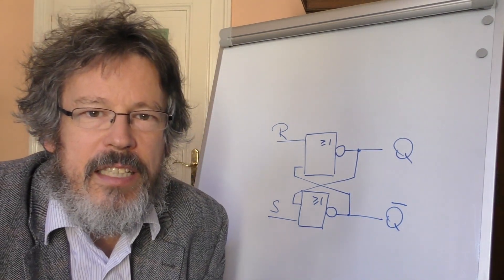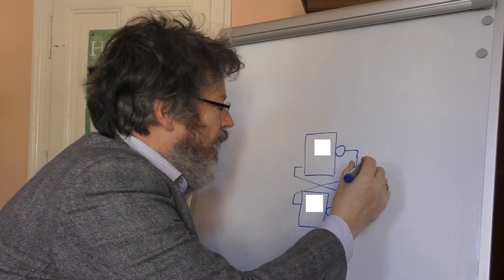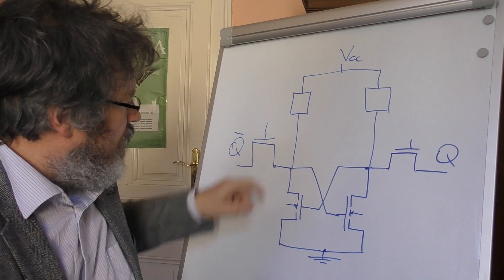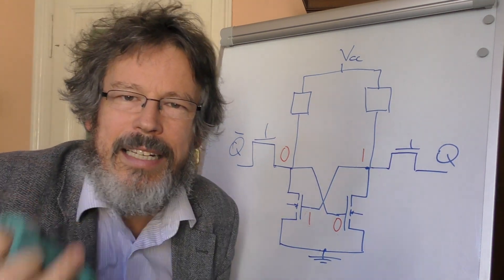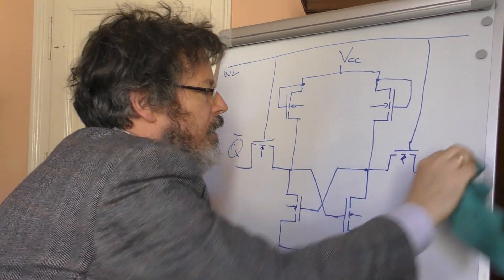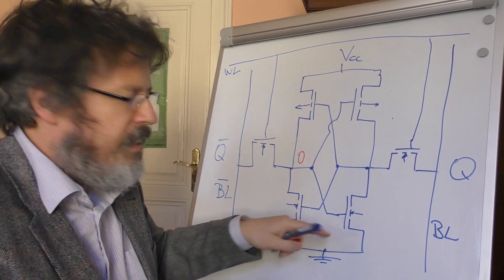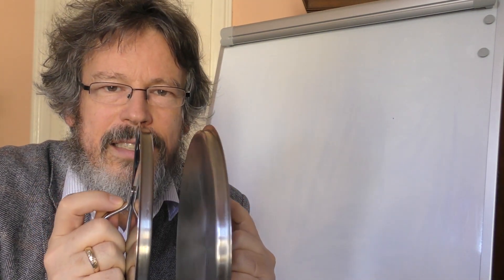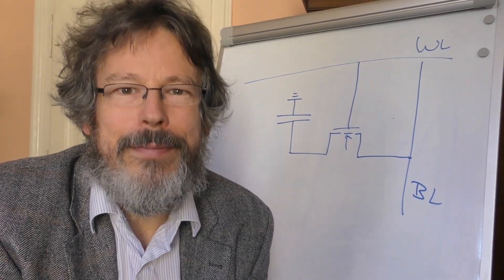[tgiguru 14] Eine kurze Geschichte der Technischen Informatik - Teil 14: RAM-Speicher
Wie sieht der ideale Speicher aus? Nun ja: viel, schnell und billig - also wieder einmal ein Fall für CMOS, findet Prof. Reichl in Teil 14 seiner "Kurzen Geschichte der Technischen Informatik".

Das Buch "Eine kurze Geschichte der Technischen Informatik" erscheint im Mai 2023 bei Springer Essentials.